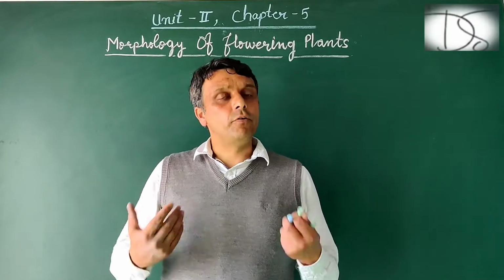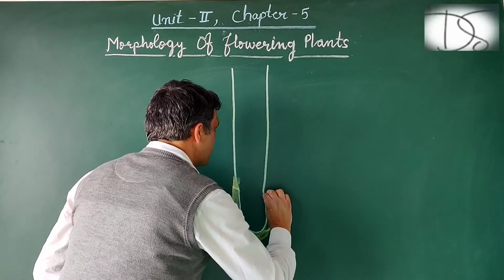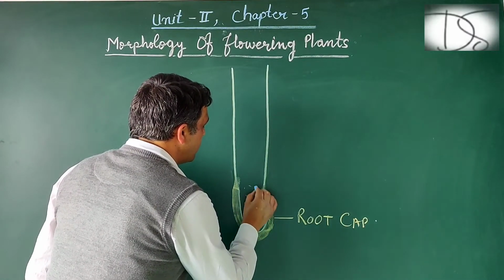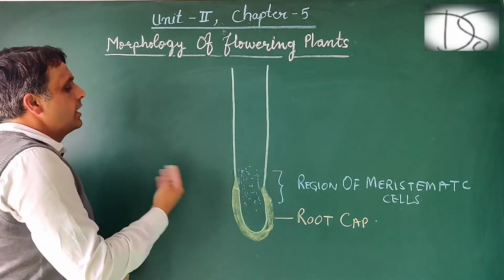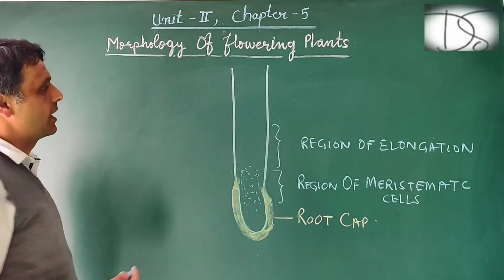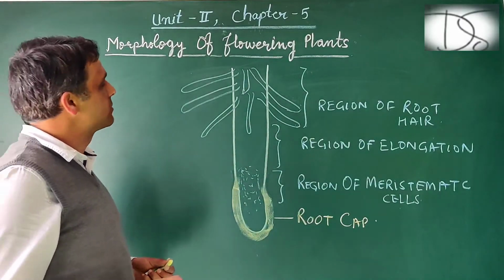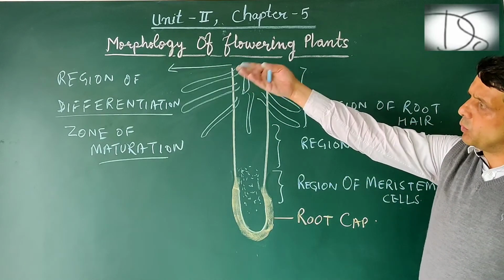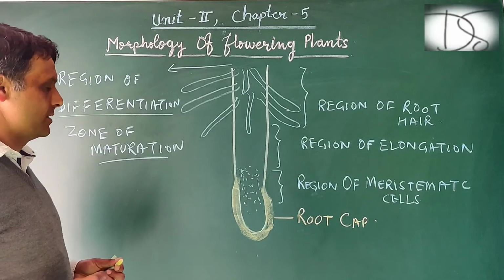Morphology Of Flowering Plants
Regions/Zones of a typical root